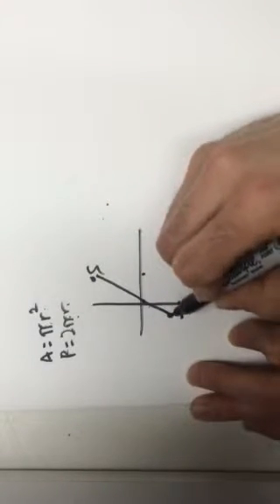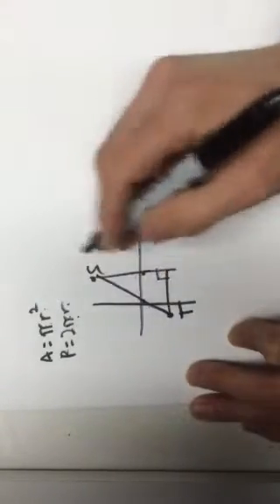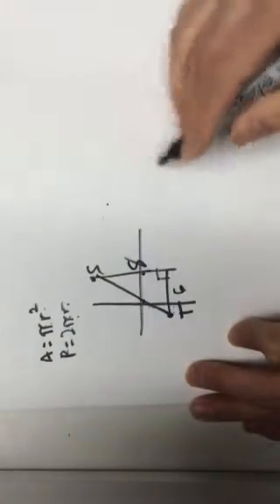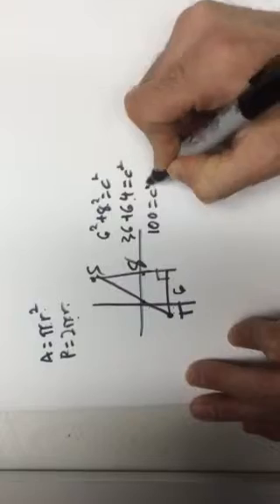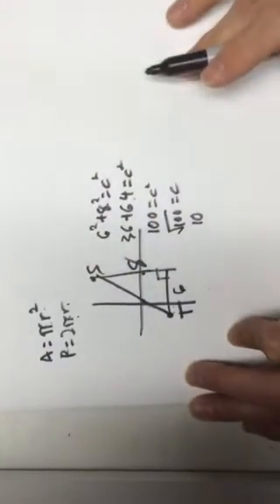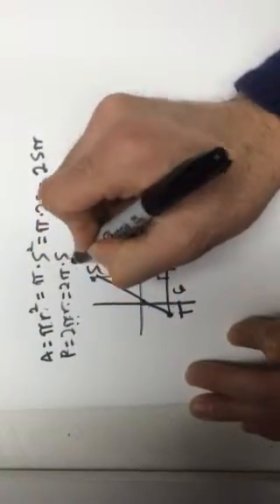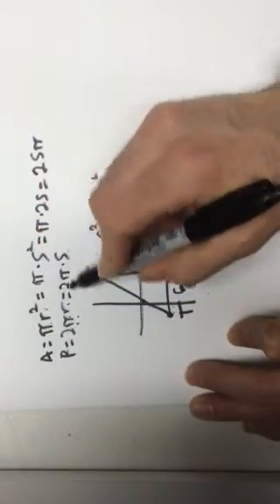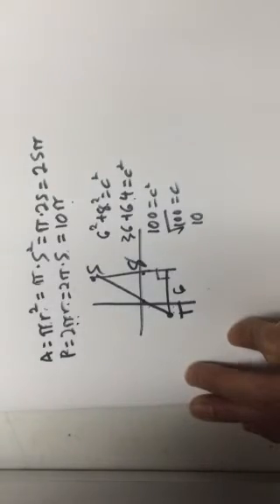10-1 Study guide p2 exercise #11